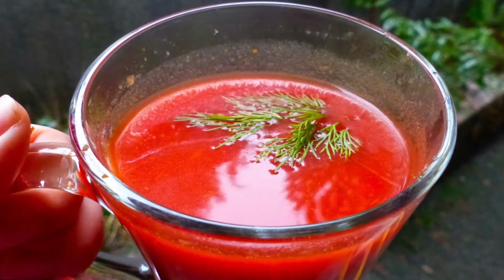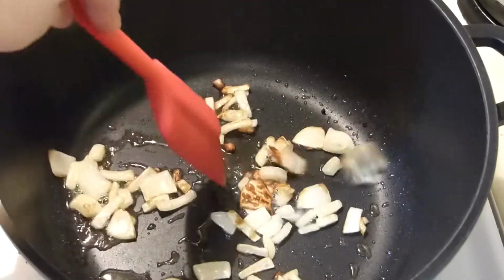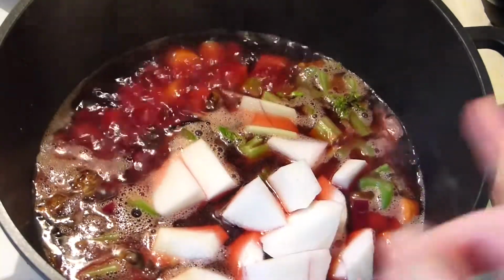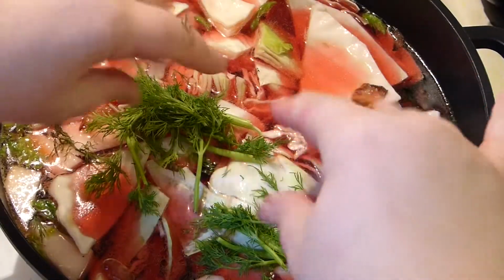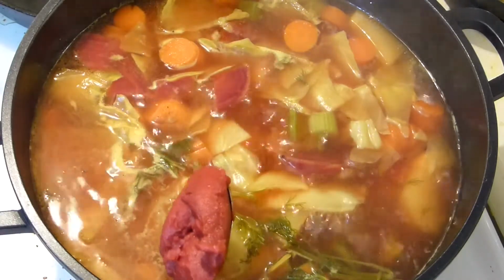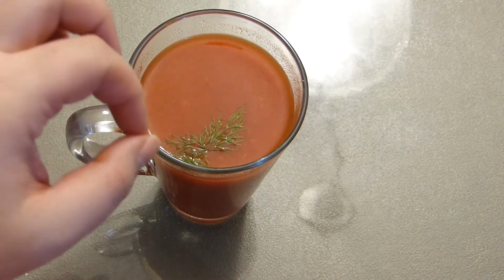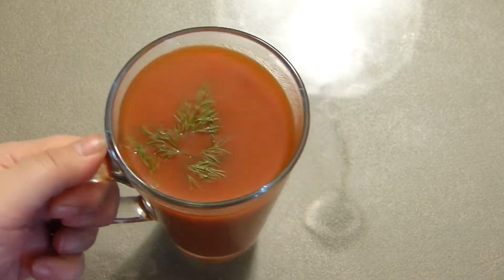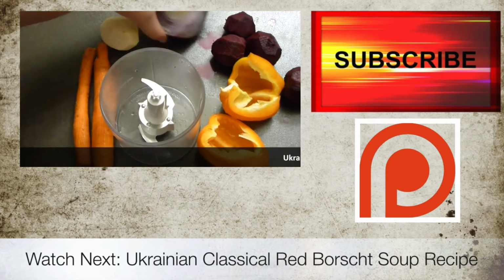Ukrainian Red Borscht Recipe - Suitable For Paleo and Keto Diets (красный борщ) | By Victoria Paikin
I grew up eating a lot of Borscht. It's one of those soups that has dozens of variations. I made my Ukrainian Red Borscht recipe to be suitable for paleo and keto diets, since I love to have this soup during cold winter months. It brings back warm and fuzzy memories from my childhood.

Ingredients:
1 tablespoon ghee
1/2 onion
2 carrots
1 beetroot
3 celery stalks
1 turnip
1 lb white cabbage
2 tablespoons fresh dill
1 teaspoon garlic powder
1 teaspoon Himalayan pink salt
1 teaspoon dried turmeric
1 tablespoon tomato paste
1/4 teaspoon black pepper
4 liters water